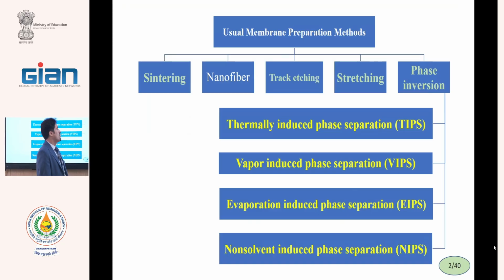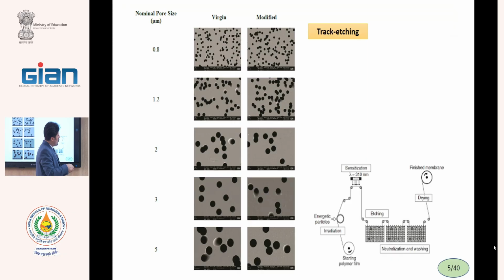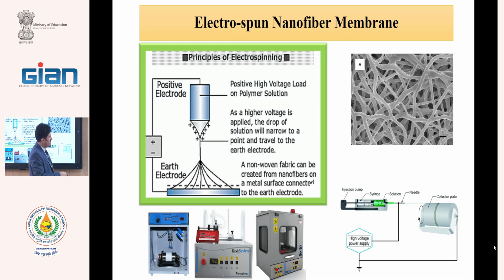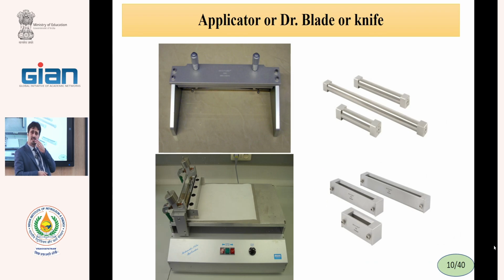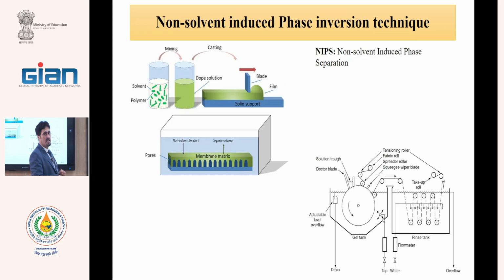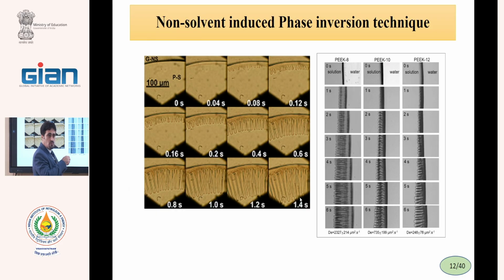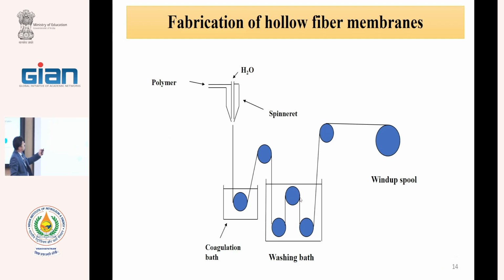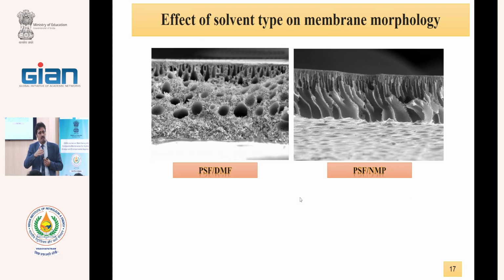L03 Advanced Materials for Composite Membranes